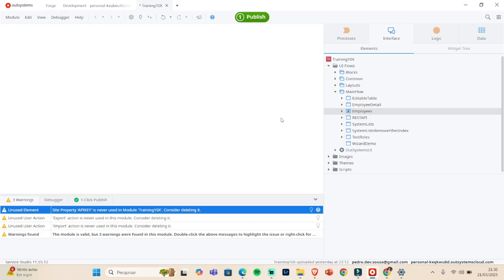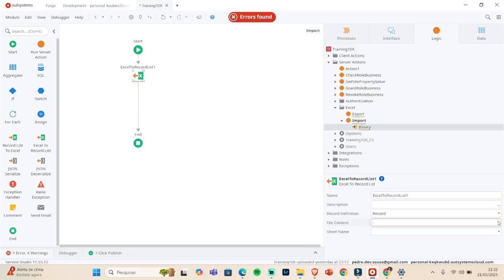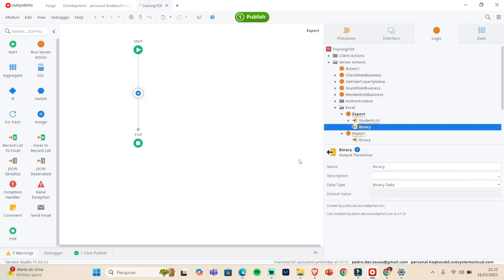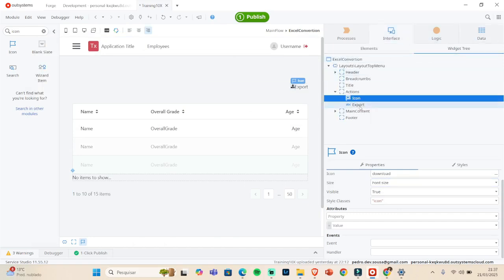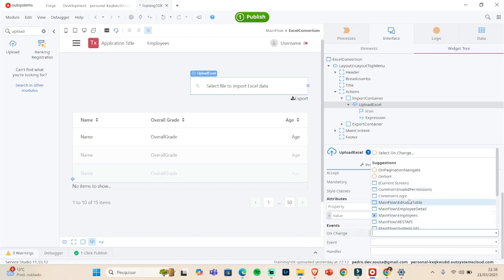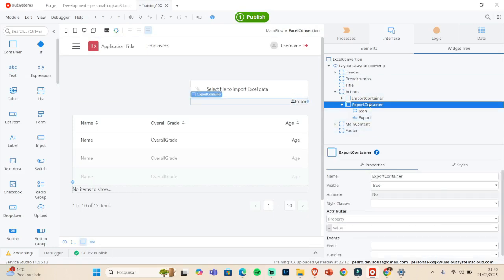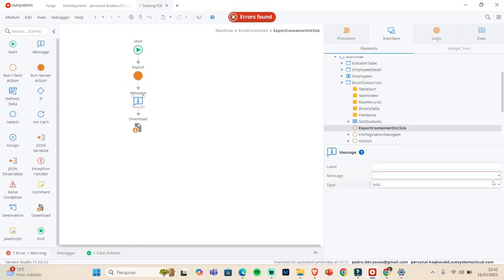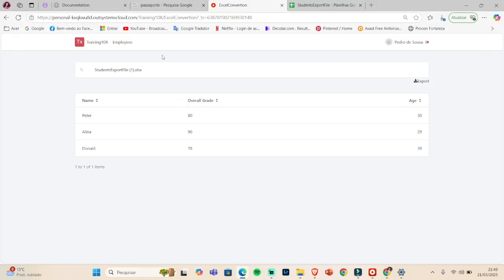Mastering OutSystems: Excel to List & List to Excel Tutorial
Unlock the power of OutSystems with this step-by-step tutorial on converting Excel files to lists and exporting lists to Excel. Perfect for developers looking to streamline data handling in their apps!